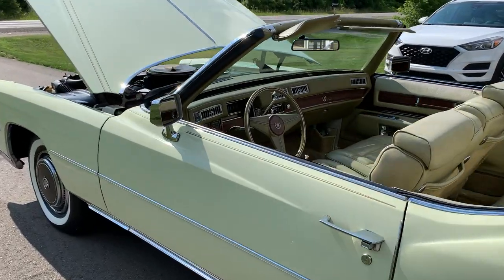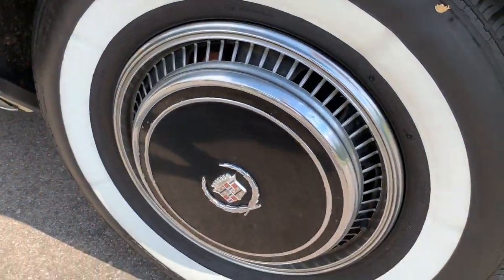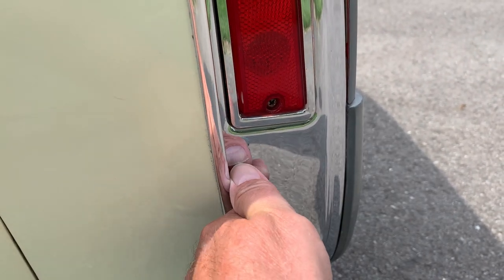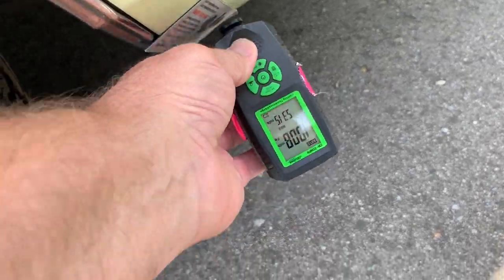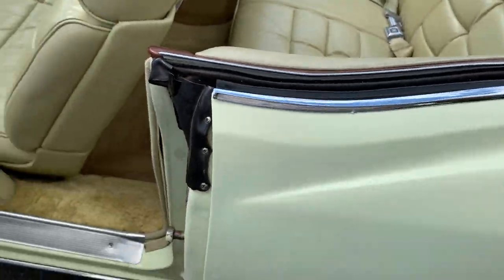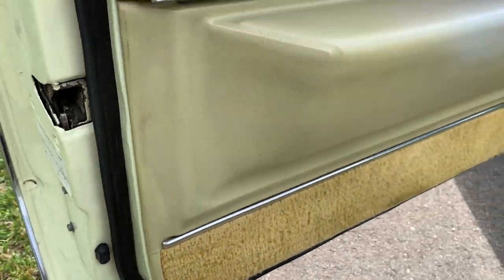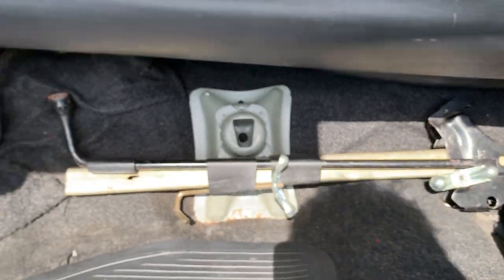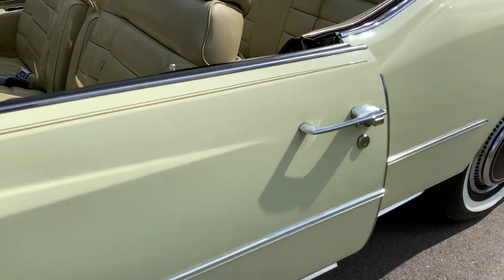1976 Cadillac Eldorado For Sale low mileage very clean $28,500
Michigan car appraiser Jason Phillips is representing this 1976 Cadillac Eldo Convertible for sale with 42,000 actual miles in Grand Blanc Mi  $28,500 or best.
The body has excellent magnetic adhesion with good paint meter readings. The paint is very clean and shows no signs of rust or decay. Garage kept always, the interior is very nice. Rock solid underbody with new tires and recent brake service. Over 200 pics available including underbody.

Auto Appraise Inc. has a nationwide network of inspectors to inspect, photograph, test drive, and report objectively on vehicles all over the country.  We provide you with 100+ photos and a thorough written report that documents all important aspects about the car, reviewed by the company's owner Jason Phillips (the photographer in the video above).  CEO Jason Phillips travels the country inspecting, documenting, and authenticating classic cars.  This Youtube channel is a sample of video summaries from his 3-4 hour on-site inspections. Certified as a mechanic in 1981, Jason formerly worked as a classic car adjuster for Hagerty Collector Car Insurance and J.C. Taylor Insurance. He has restored many cars over the years, and serves as an “automotive expert” in court trials and depositions. He is personally available on short notice to bid any job or collection, for a level of detail and expertise that is unparalleled in the industry.

Let Auto Appraise assist. Our appraisal reports and photos will provide you with the tools to sell your vehicle! Consignment is also available in many areas. We are also hired by purchasers looking for a thorough inspection of their “dream car”.